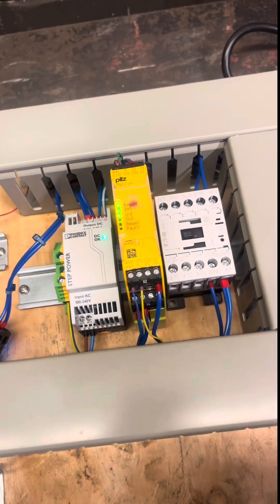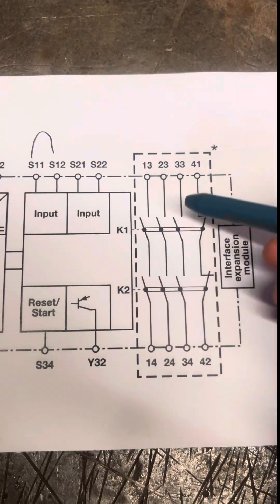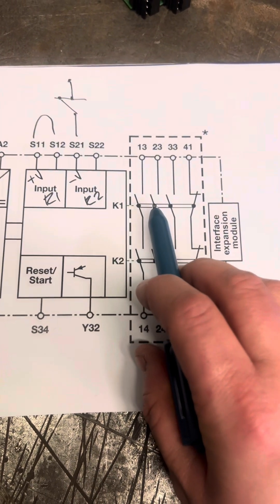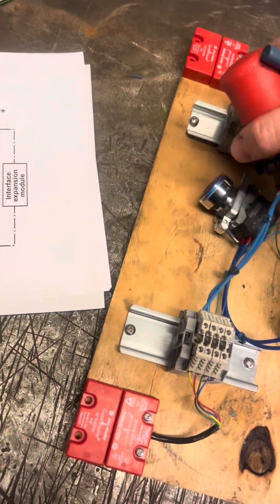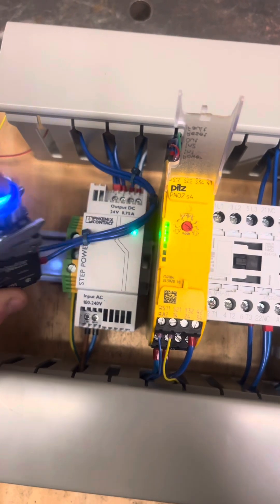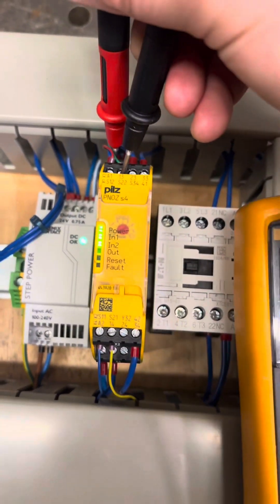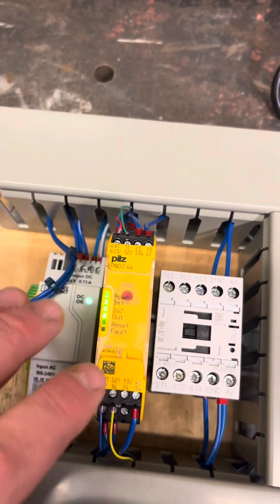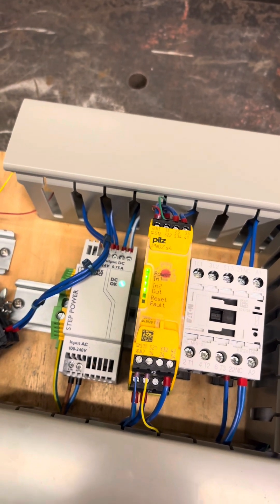How safety relays work and how to fault find using Pilz S4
ledge_approved So Peeps another little component video here for you try to break down and make it easier to understand safety relay and circuits, then how to test for faults with in the circuit your come across.
A safety relay is an electromechanical or electronic device designed to reduce risk and implement safety functions, particularly in industrial environments. Its primary goal is to shut down power and remove risk safely and reliably. Doing this by having two channels going in pairs devices, with devices in series and normally closed.
Once one of these devices are activated this will drop the power across the channels opening the contacts on the relay.